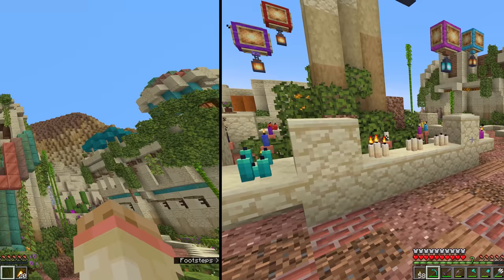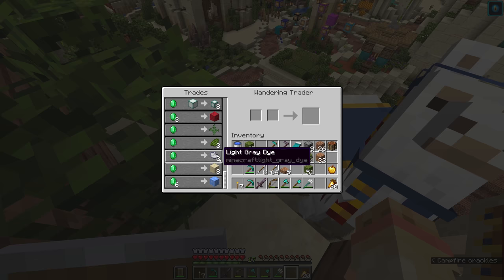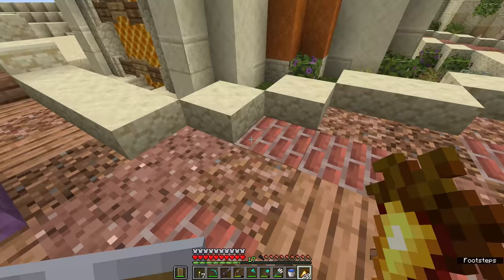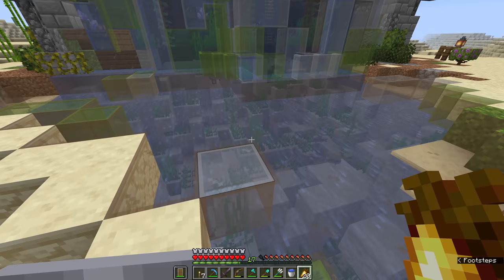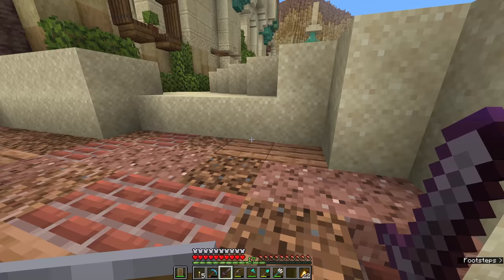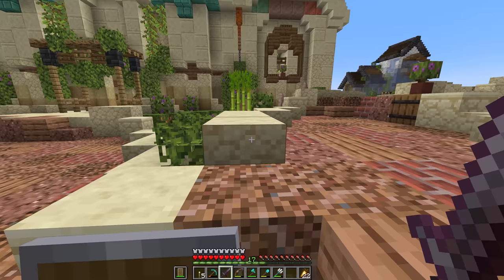Grounded ▫ Empires SMP ▫ Minecraft 1.17 Let's Play [Ep.28]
Welcome to Empires SMP - a Minecraft 1.17 multiplayer server with a small group of incredible content creators! In this episode, Elytra use has been outlawed by our new king, Scott Smajor. So we do our best to get around using Riptide, donkeys, and our own two feet! That also won't stop us visiting the new Empire of Mangrovia, founded on the Love Tropics livestream.

Throughout this series I'll be collaborating, trading, scheming and fighting with a bunch of other awesome creators... and they're all in today's video! You can find their channels below:

GNU Paranor001